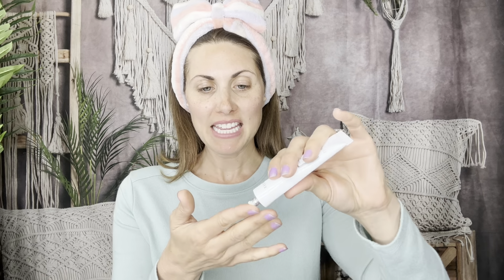COSRX Retinol 0.1% Cream Anti-aging Benefits & Review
COSRX Retinol 0.1 Cream, Anti-aging Cream with 0.1% Retinoid Treatment for Face, Reduce Wrinkles, Fine Lines, and Signs of Aging, Gentle Skin Care for Day and Night, Not Tested on Animals, No Parabens